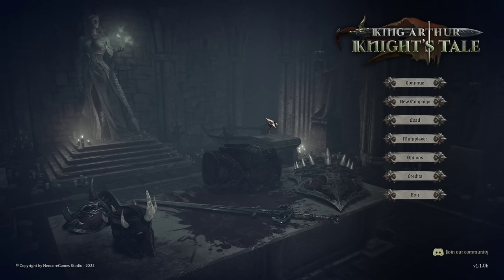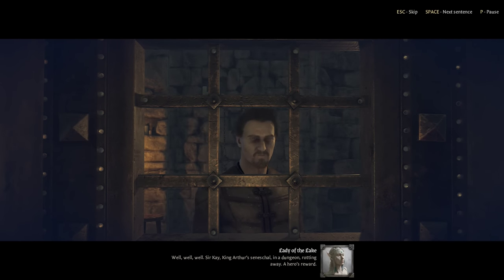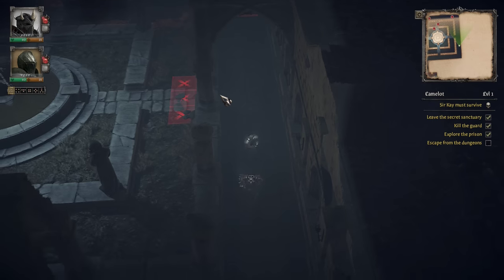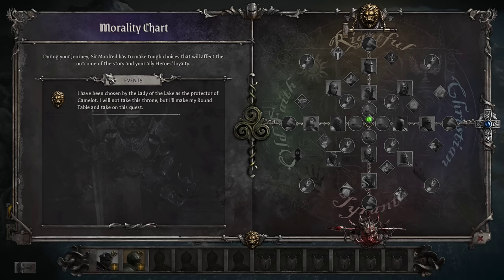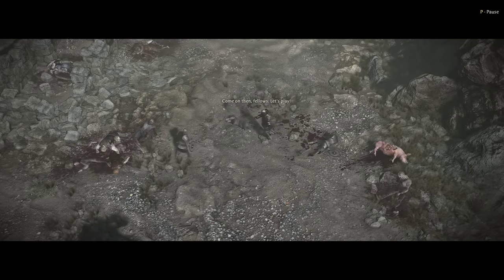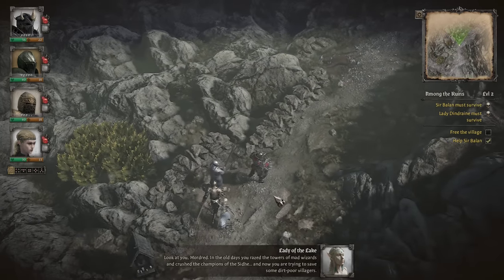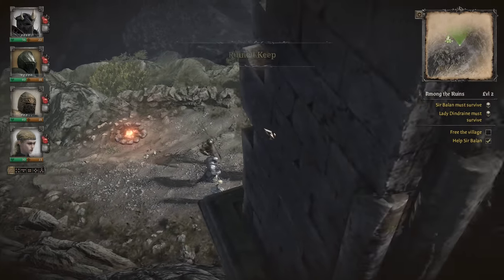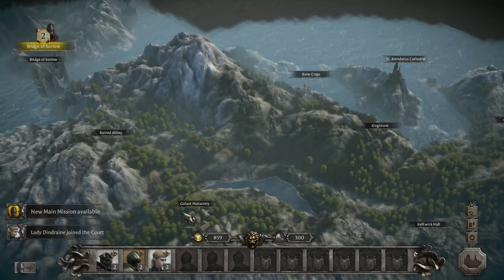Let's Play King Arthur Knights Tale - Part 1 - Dark Fantasy Strategy RPG - Gameplay Walkthrough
In this playthrough, we'll tackle the campaign of King Arthur Knights Tale as a Ritcheous / Old Faith Ruler of Camelot.

We'll be on Rougelite mode, with no save scumming.